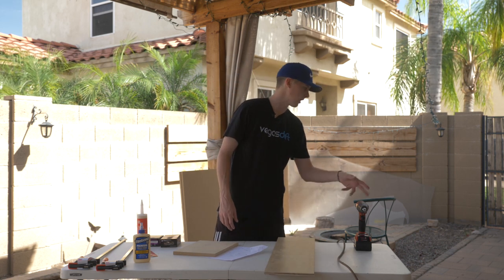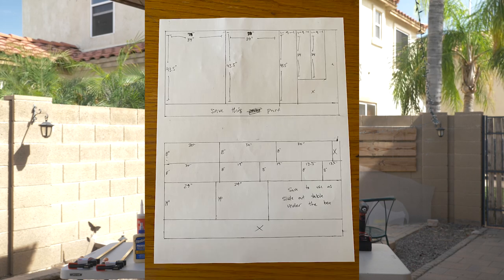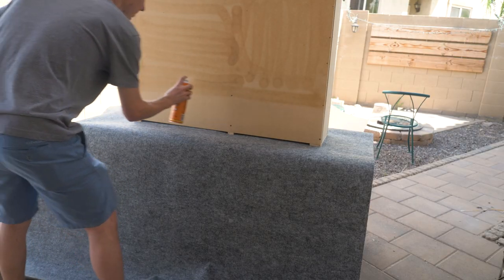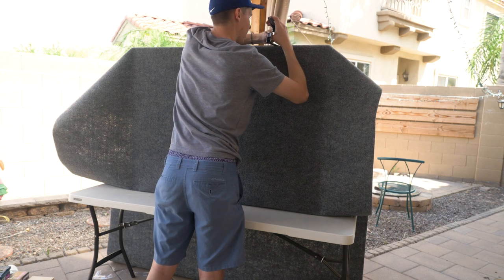DIY Storage Drawers | Toyota 4Runner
I built these DIY storage trunk drawers to help with organization in my 4runner overland build. It is pretty easy to do with just a few standard tools! I decided to uses an acrylic base for the drawers to slide along rather than draw slides as I felt it was easier and should last long into the future.